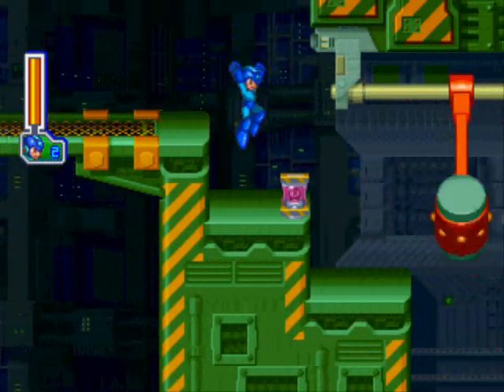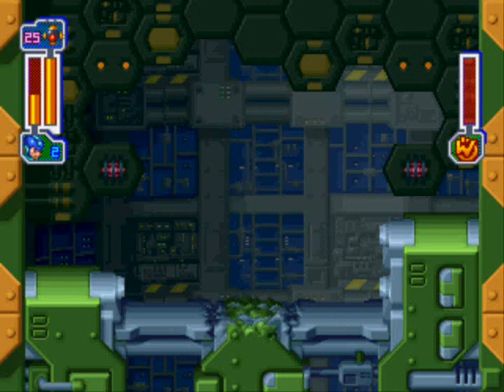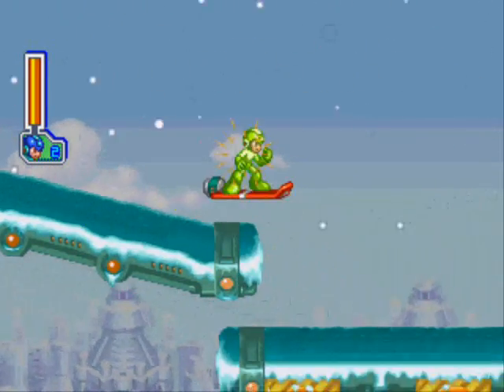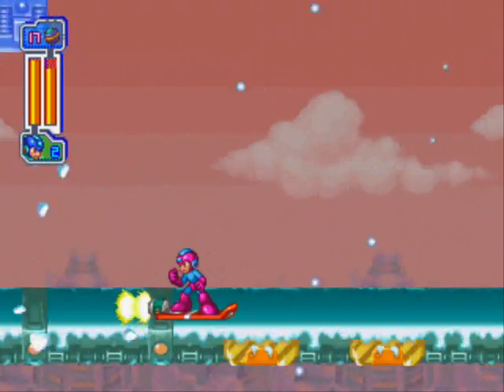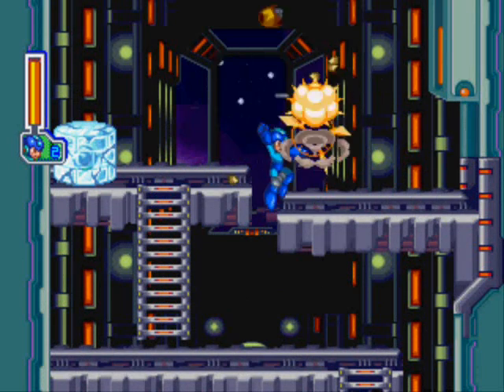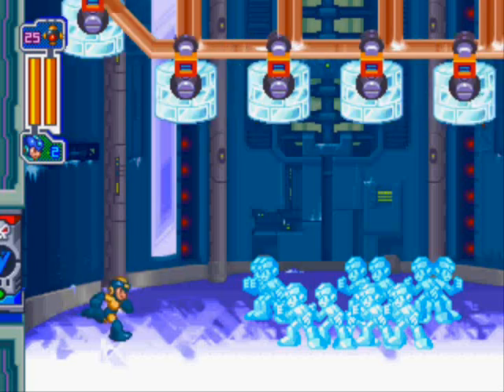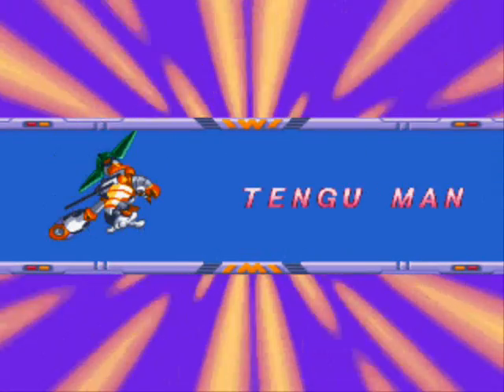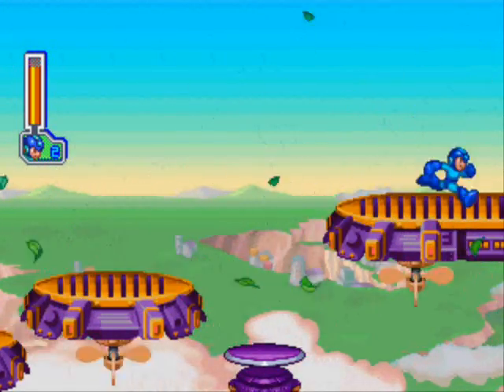Let's Play Mega Man 8! (Part 3)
I blow up Grenade Man, get extreme with a jet board, melt Frost Man, and then I'm off to play a Gradius knock off in Tengu Man's stage!